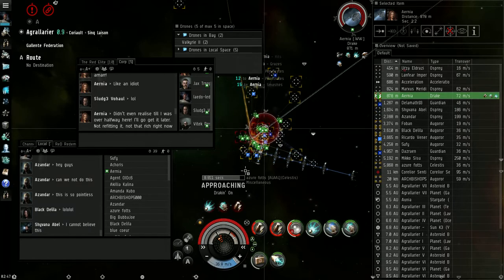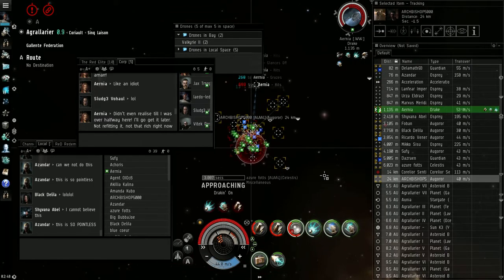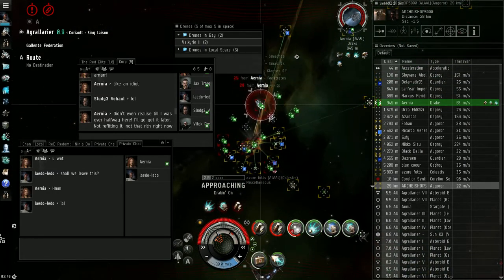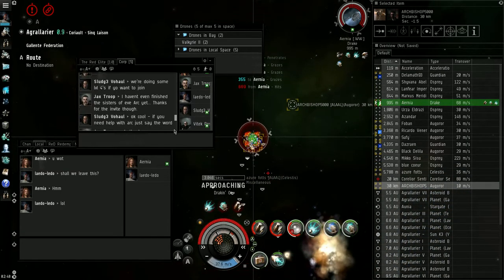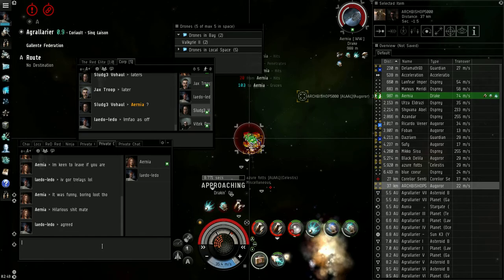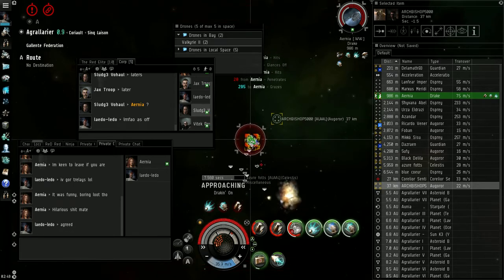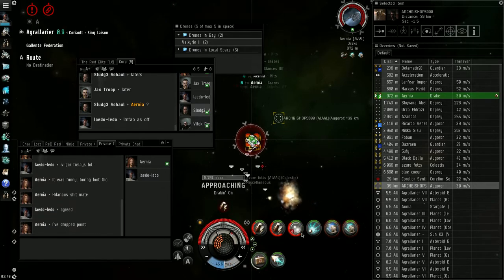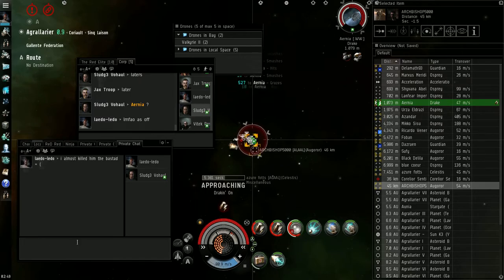when awoxer's collide